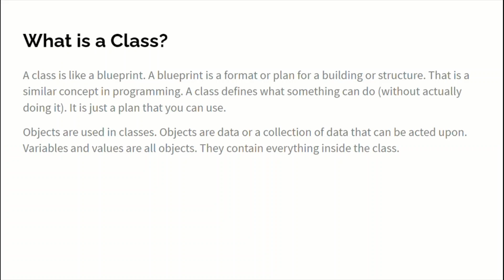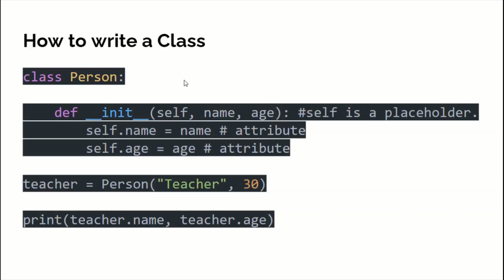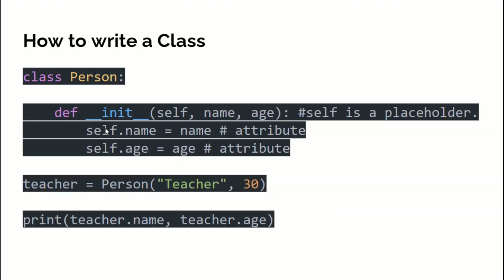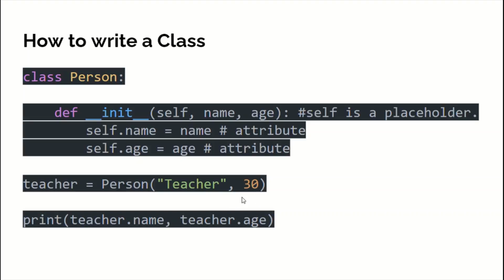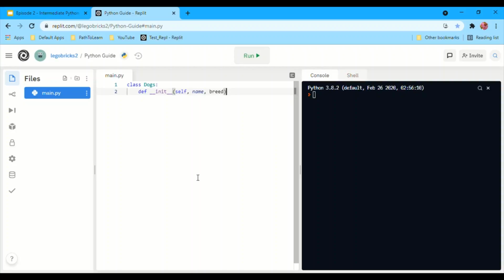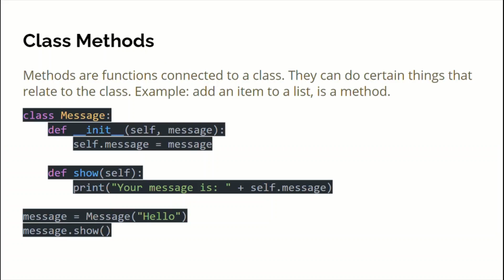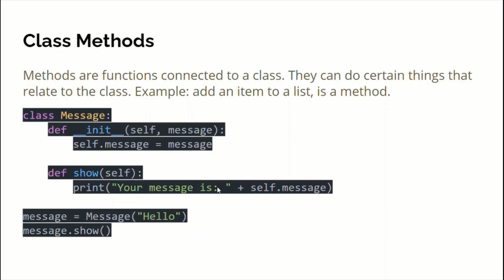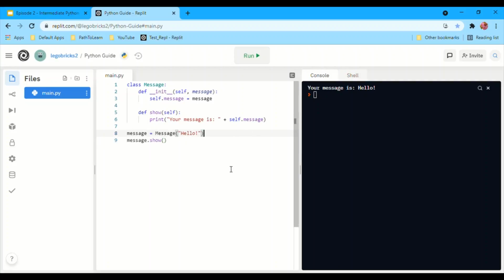Episode 2: Classes and Class Methods in Python || Intermediate Python Series in YouTube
Hey everyone, and welcome back to another episode in the Intermediate Python Series!
Today, I will be teaching you about classes in Python, which is another important concept in Python.